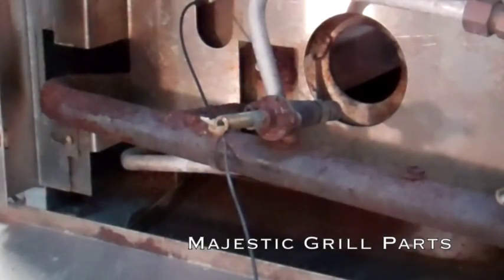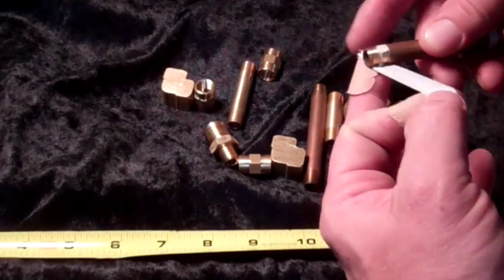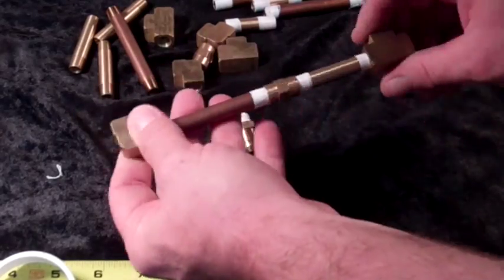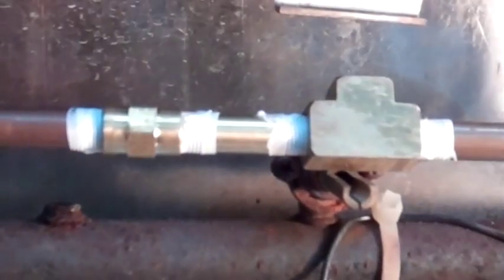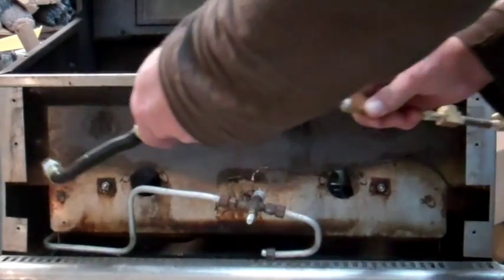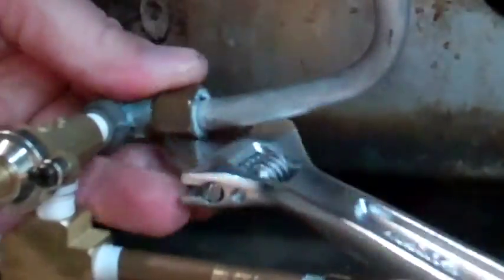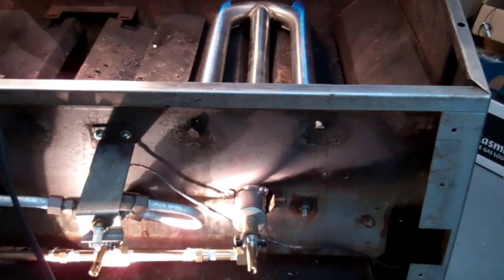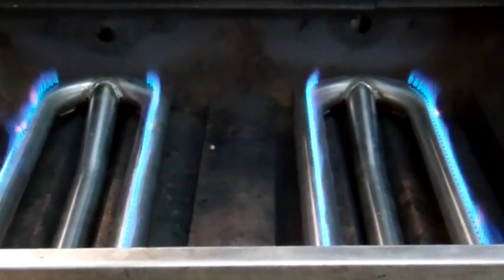Design And Fabricate A Barbecue Grill Gas Manifold Replacement When BBQ Pipe Is Unavailable.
954-2-GRILL-2.

Design And Fabricate A Barbecue Grill Gas Manifold Pipe Replacement When A New BBQ Manifold Is Unavailable -- But Needed.
Many grill brands do not have replacement grill parts available and many that do have repair parts available do not have a replacement gas manifold pipe because these are needed so rarely.

The problem is that when a gas BBQ grill manifold pipe is needed the entire barbecue grill cannot function safely without a new manifold.

So a BBQ Grill Manifold Must Be Made Or Located.
This video shows one of the simple ways we measure and fabricate a custom barbecue manifold that can be made to work in Any gas barbecue grill, to repair any barbecue grill.

Please Contact Majestic Grill Parts with Any questions and For Any Grill Repair Assistance.

954-2-GRILL-2.